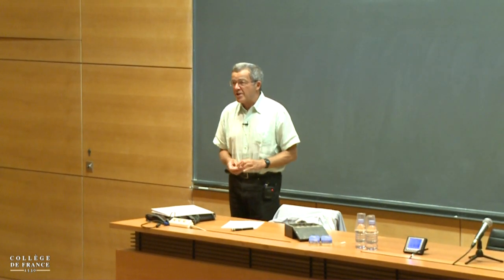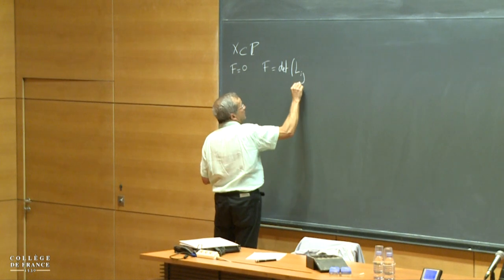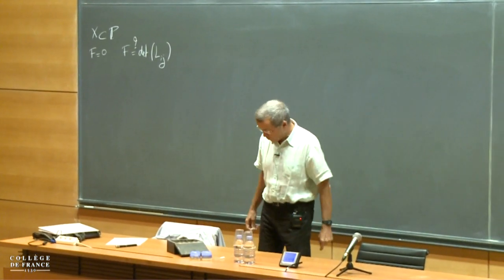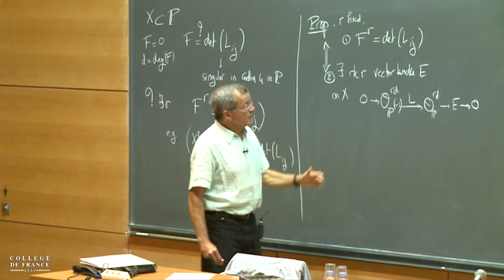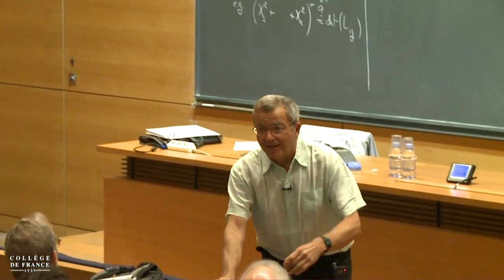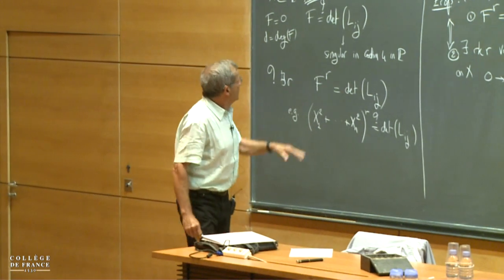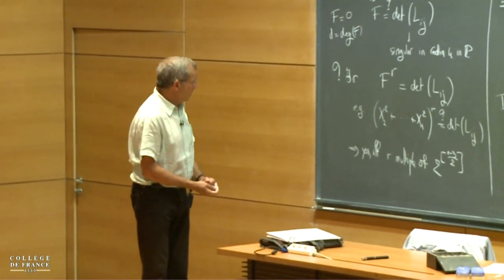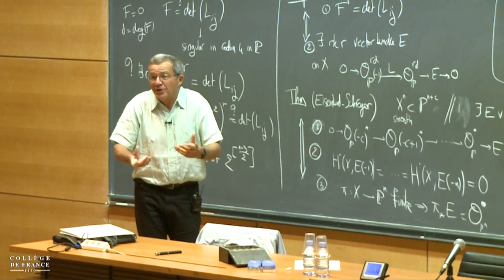Géométrie algébrique (1) - Claire Voisin (2016-2017)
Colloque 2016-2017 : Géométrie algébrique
Conférence du lundi 3 octobre 2016 : An Introduction to Ulrich Bundles

Intervenant(s) : Arnaud Beauville, Université de Nice Sophia Antipolis

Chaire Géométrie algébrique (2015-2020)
Professeur : Claire Voisin